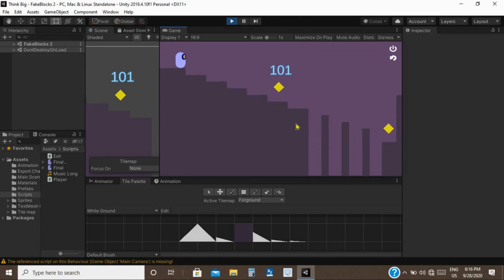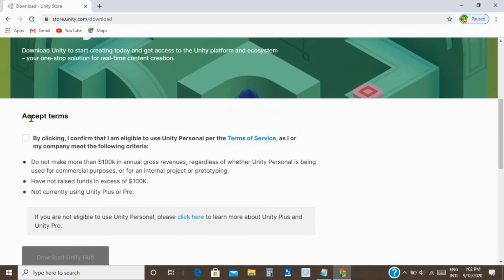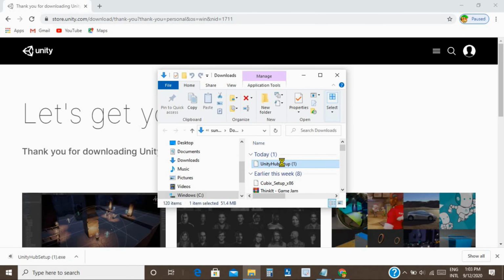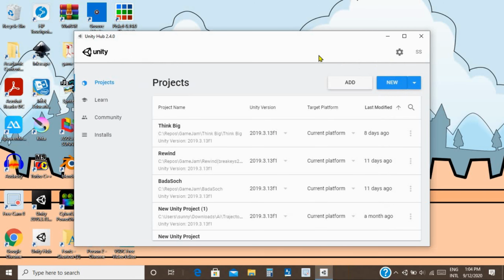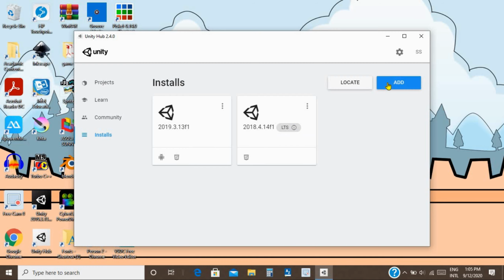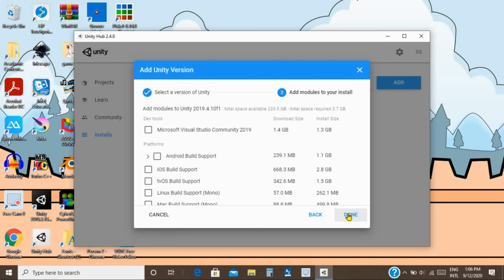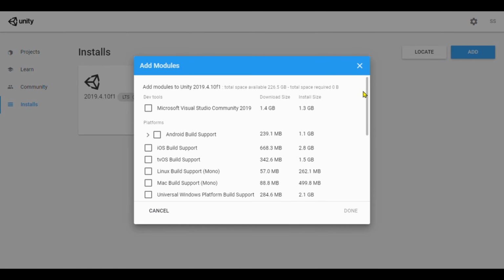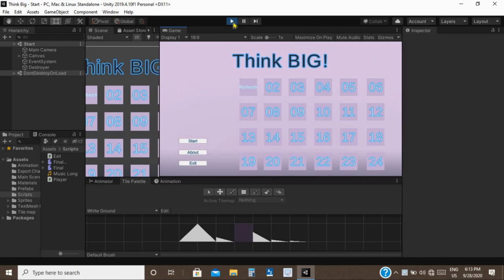How to download Unity Engine and Add Modules in Unity 2020 (Hindi) - How to develop a game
Hi gyz, this is the first video of a series HOW TO develop A GAME in this video i made a quick tutorial of how to download unity engine and . In the Next video of this Series we will start developing the game !

System requirements for Unity Newer Versions
OS: Windows 7 SP1+, 8, 10, 64-bit versions only; macOS 10.12+; Ubuntu 16.04, 18.04, and CentOS 7.
GPU: Graphics card with DX10 (shader model 4.0) capabilities.

         Hi, I am sunny, I make Games, I learn Games, I love Games ...In this channel i try to Share Whatever i make or loved or learnt about game dev,
So yaa lets learn and make games together.